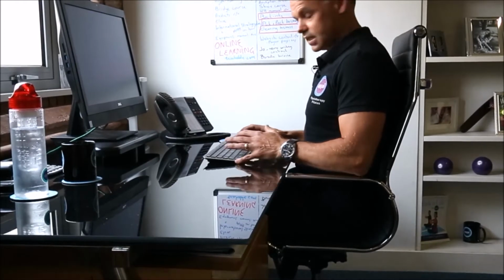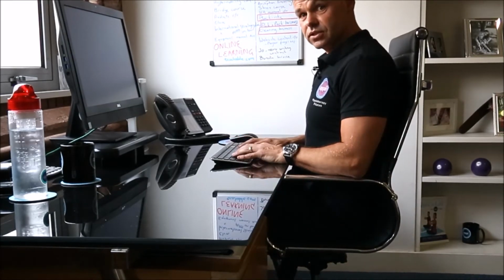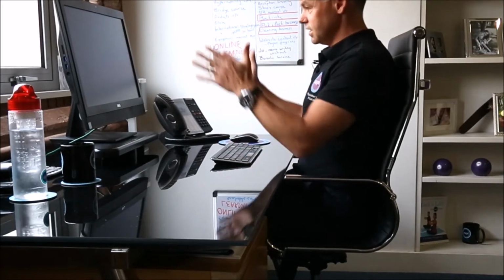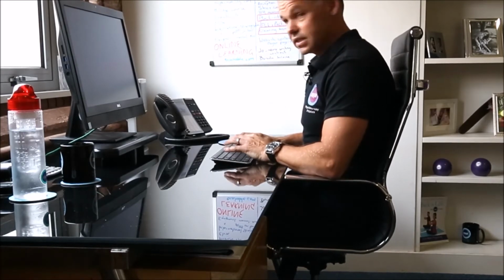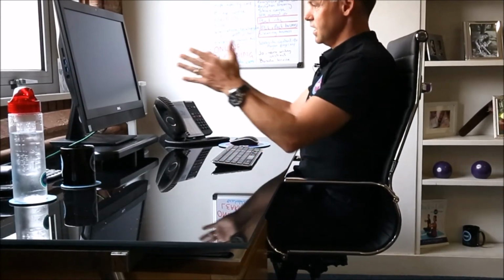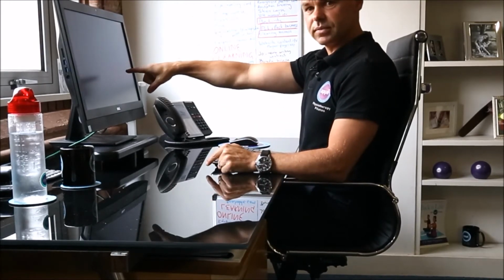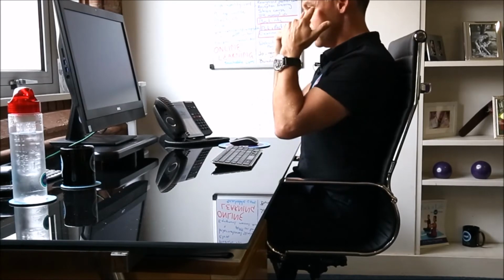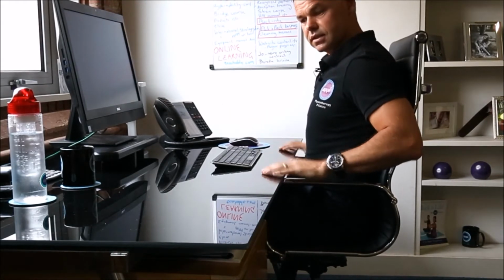An Ergonomic Assessment: Part 2